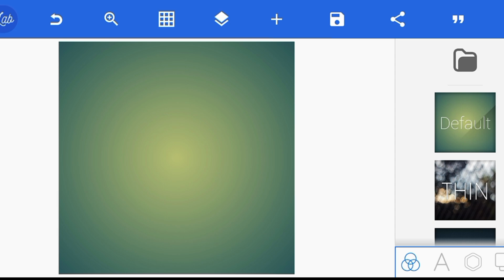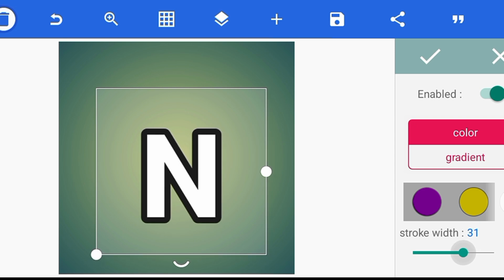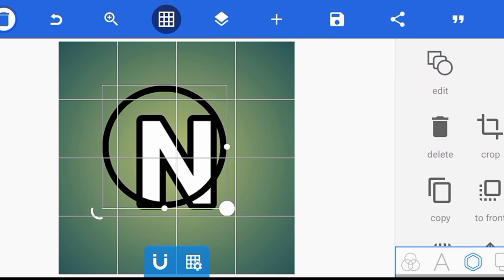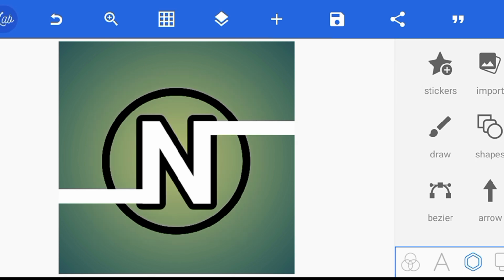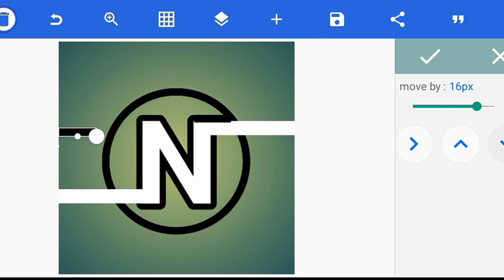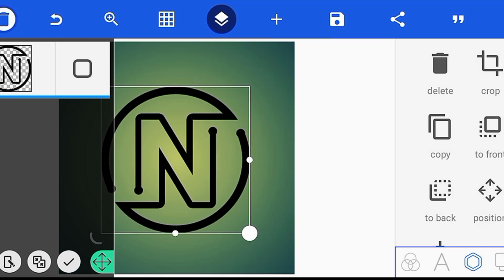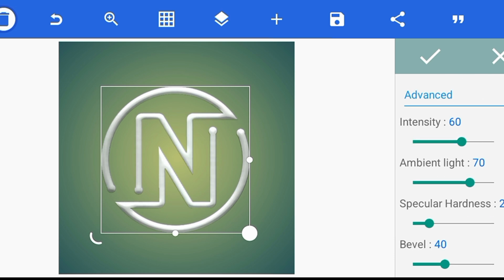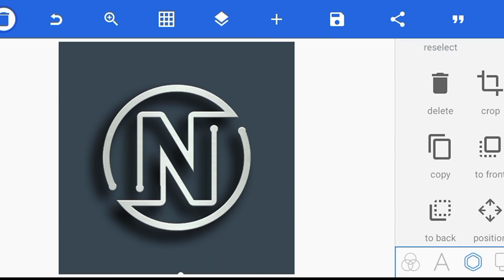How to Make a 3D Letter N Logo in PixelLab | Professional Logo Design on Android (2025)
In this video, I’ll show you how to create a professional 3D Letter N logo in PixelLab using just your Android phone! 📱

You’ll learn step-by-step how to:
✅ Design a clean and modern letter logo
✅ Add lighting, shadows, and metallic effects for a 3D look
✅ Make your logo stand out — no Photoshop or mockup needed!

This tutorial is perfect for beginners, mobile designers, and logo creators who want to make professional 3D letter logos using only PixelLab.

🎨 Style: 3D Metallic Letter Logo